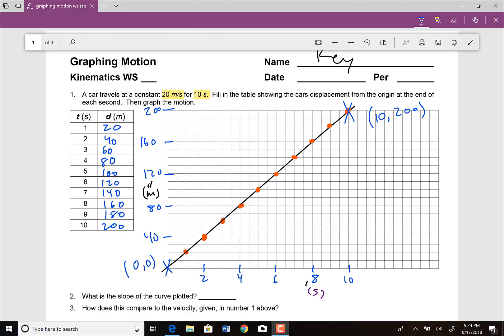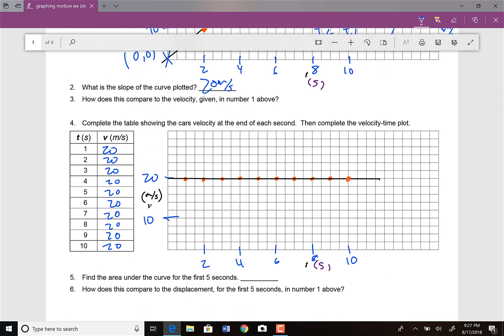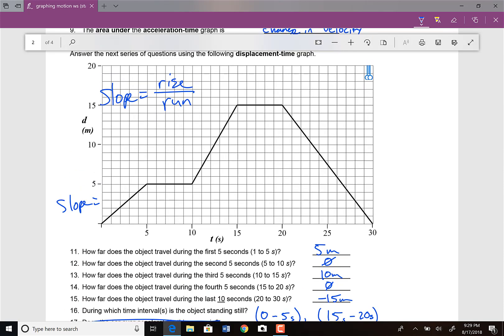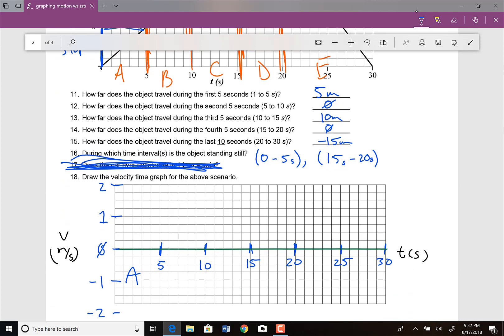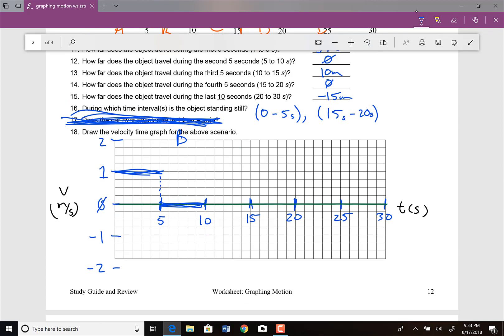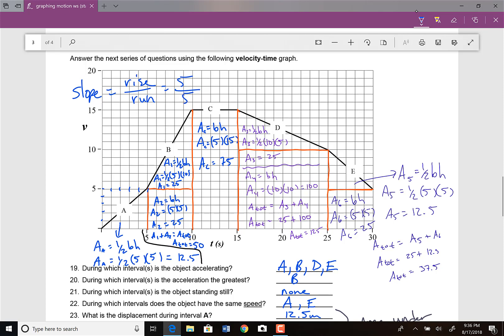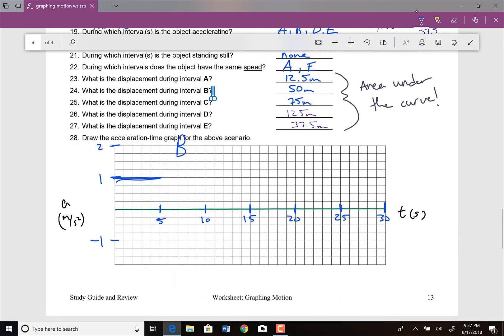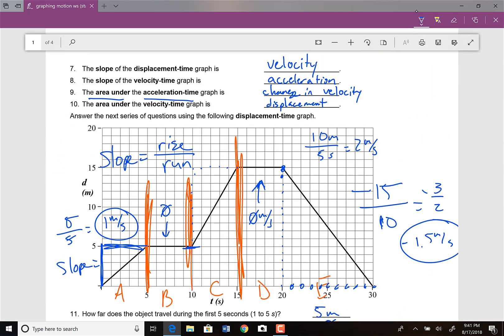Graphing Motion Kinematic WS Solutions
I wish I said "drastic changes in velocity" or "drastic accelerations" instead of "drastic changes in acceleration:".  Please be cautious.